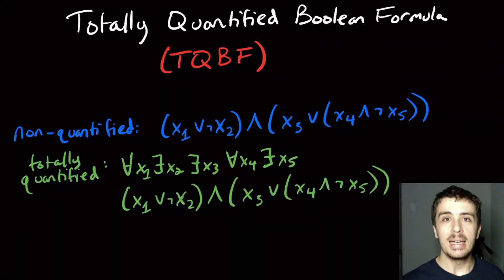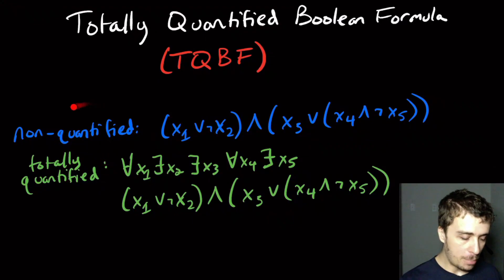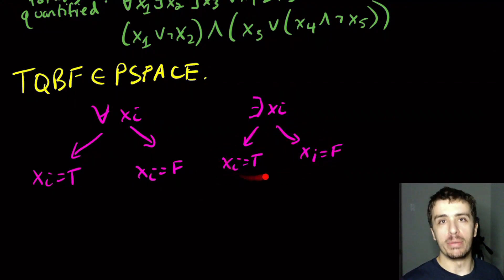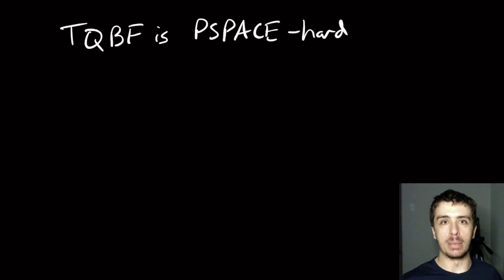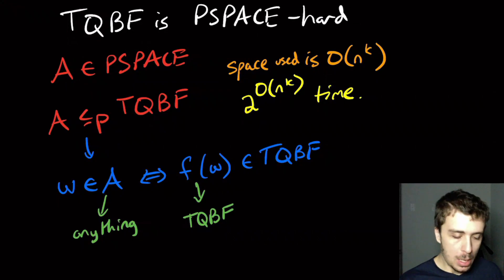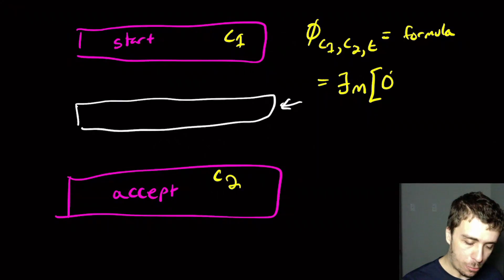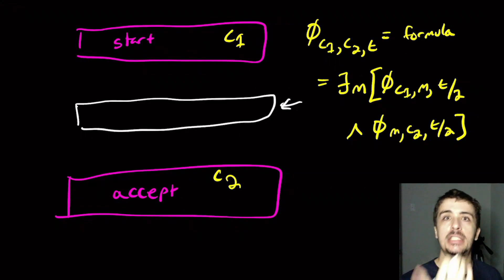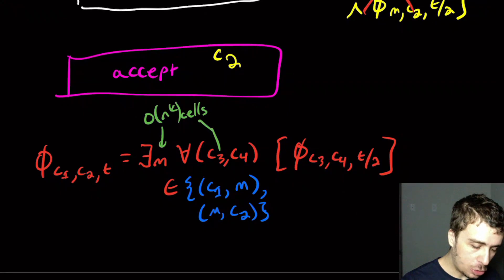What is the Totally Quantified Boolean Formula (TQBF) problem?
Here we show that the totally quantified boolean formula (TQBF) problem is PSPACE-complete. This is very similar to the Cook-Levin theorem as well as Savitch's theorem, but now we want to make sure that the formula only has polynomial size. The trick is to utilize the "for all" quantifier to encode the recursive calls into one call.